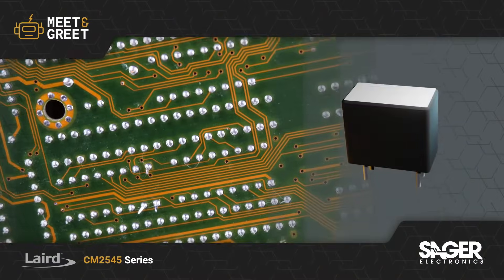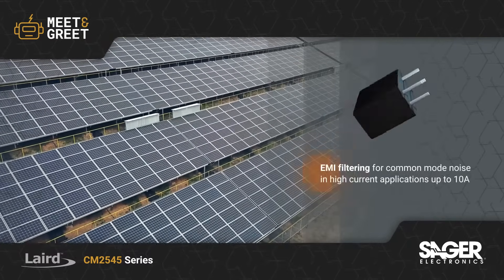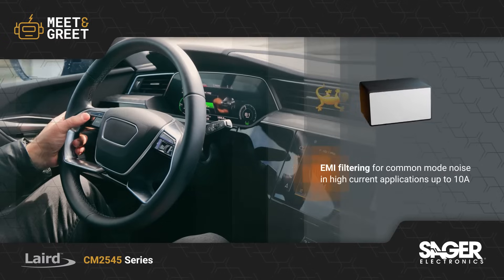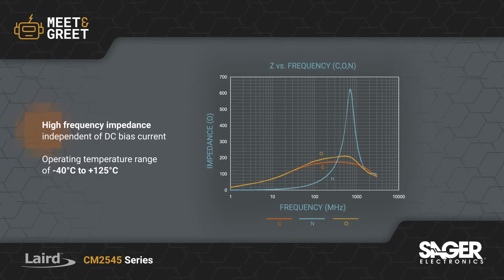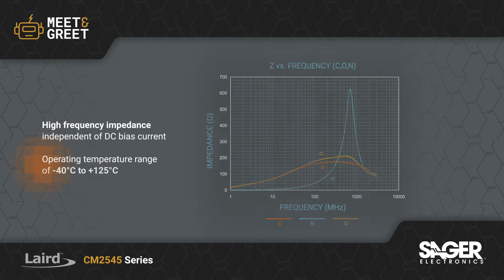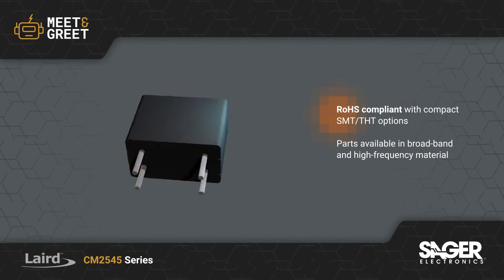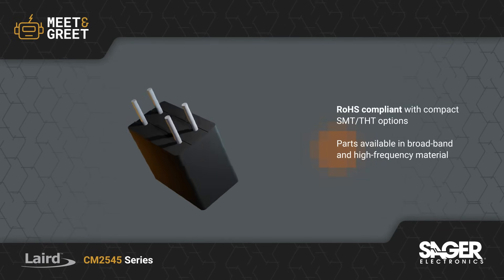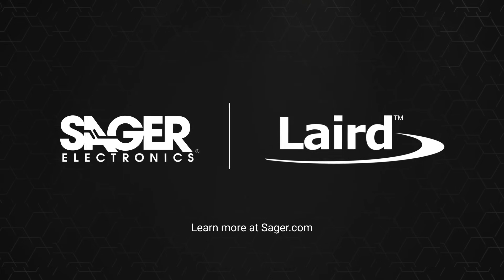Laird Performance Materials CM2545 Series Common Mode Chokes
Laird's high current CM chokes Array provide small form factor high performance and economical power filtering for common mode noise in applications up to 10 amps. Multi-line surface mount filters provide EMI suppression for groups of conductors like power traces and high-speed data lines. Effective filtering into the GHz range.